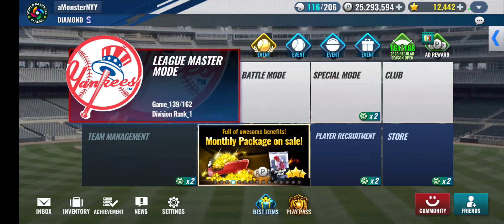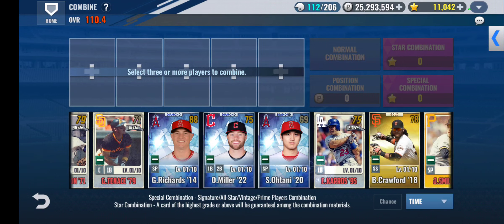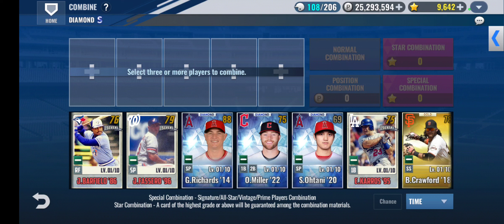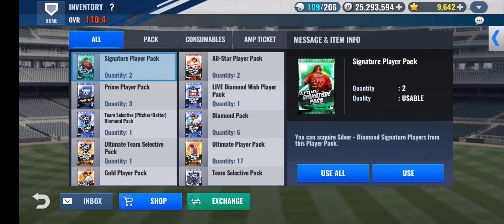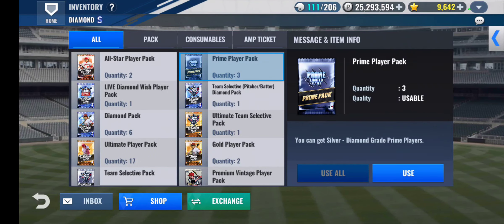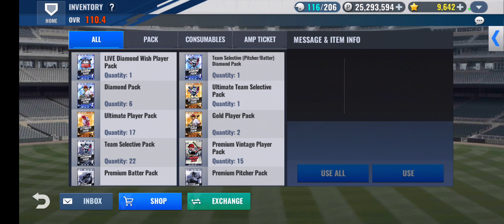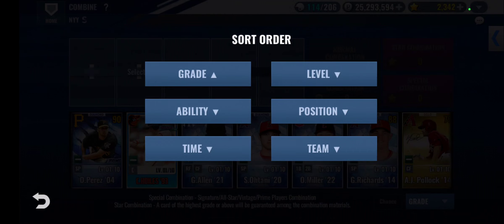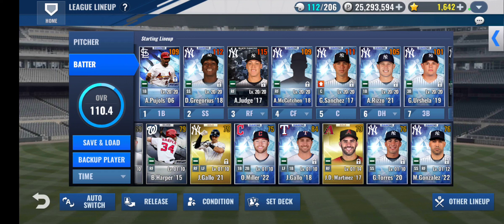MLB 9 innings - NYY3 - Team sig from Sig pack, Mileage sig, Vintage pack, Combo, PSCT, SCT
pulled a team sig from sig pack. its always a great feeling to pull a team sig from regular sig pack. saved up WBC sig oack & club shop sig pack.
no luck with legend hunting though but im okay with this for now.